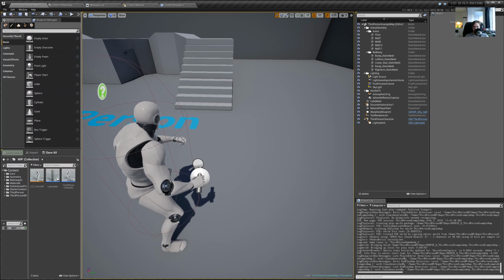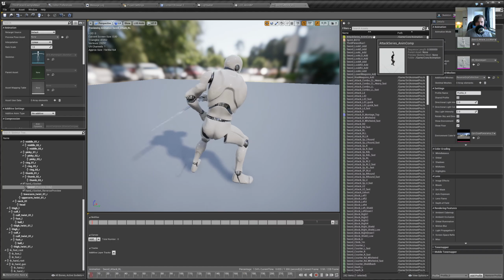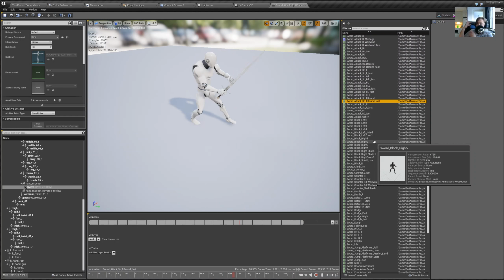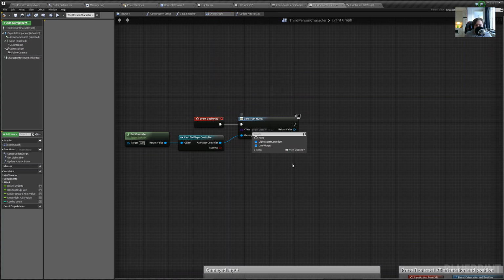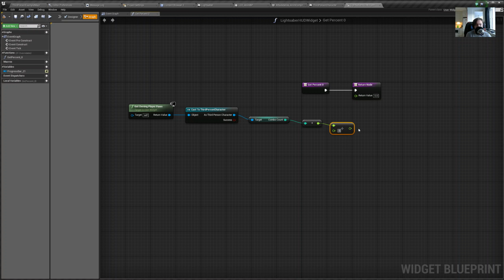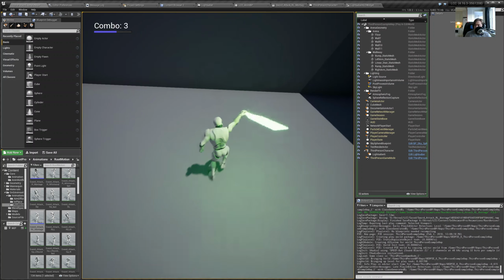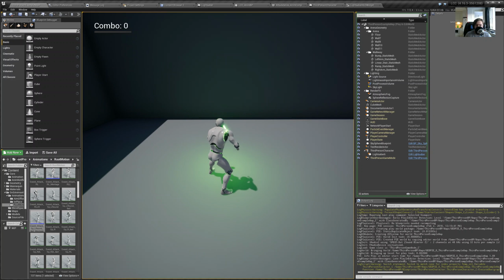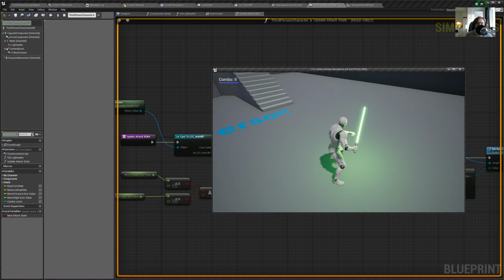Attack Combo Series with UI Counter